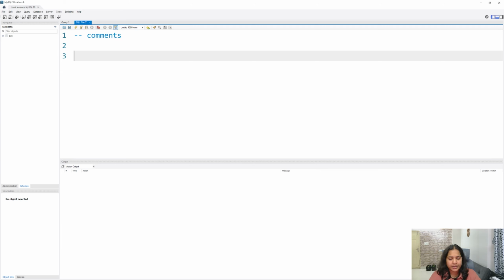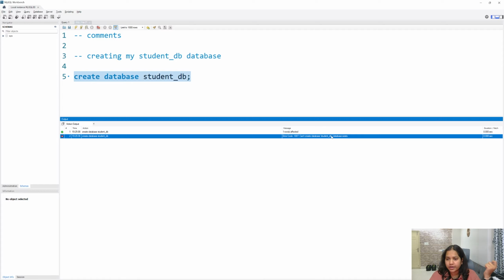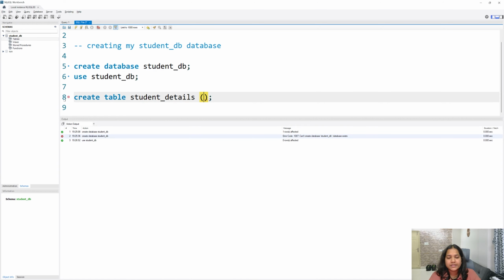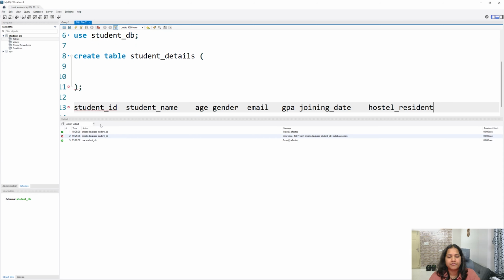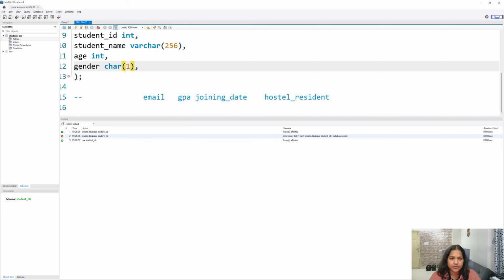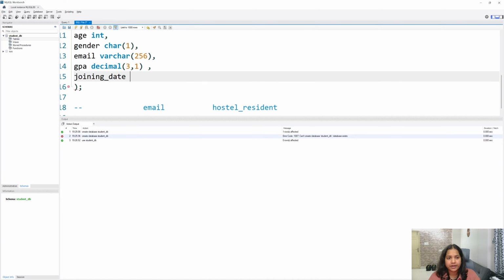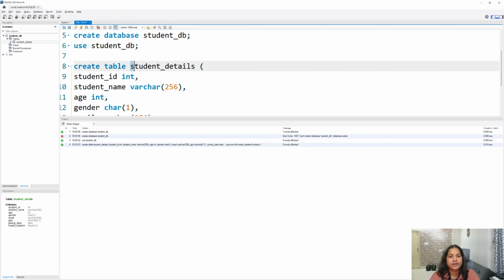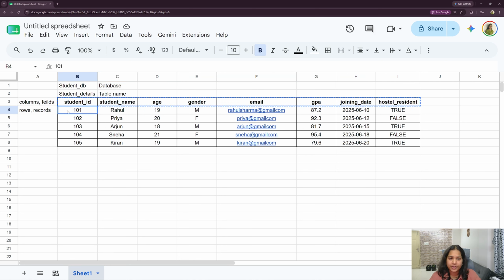SQL Tutorial for Beginners | Create Database & Create Table in MySQL | Part 3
Create Your First Database & Table in MySQL (+ Data Types Explained) | Part 3
Now that MySQL Workbench is installed, it's time to actually build something. In this video, we create our first database, our first table, and I break down data types so you know exactly which one to use and why.
This is Part 3 of my beginner-friendly SQL series. Catch up if you missed the earlier ones:

In this video, we cover:
✅ How to create a database using CREATE DATABASE
✅ How to switch to a database using USE
✅ How to create a table using CREATE TABLE
✅ A simple intro to data types (INT, VARCHAR, DATE, and more)

📝 Homework for you (comment your answer below!):

1. Create a database called teacher_db,
2. then create a table called teacher_details inside the teacher_db database with the following columns:

-- teacher_id
-- teacher_name
-- subject
-- age
-- gender
-- phone
-- salary_in_k
-- joining_date
-- experience

Timestamps:
0:00 Intro
2:13 What dataset should you use to create the table?
3:27 How do you add comments in MySQL Workbench?
4:20 How do you create a database in MySQL?
6:10 How do you switch to using a database?
6:56 How do you create a table in MySQL?
13:40 How do you describe a table in MySQL?
14:20 How do you check all columns in a table?

Try picking the right data type for each column yourself before checking my next video — that's where real learning happens!
👉 Comment your homework query below — I'll review a few in the next video